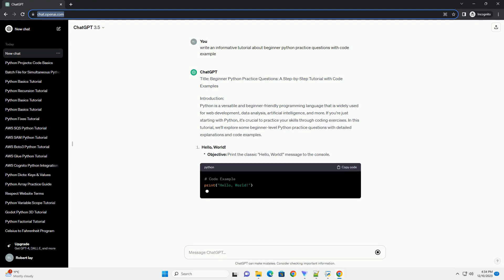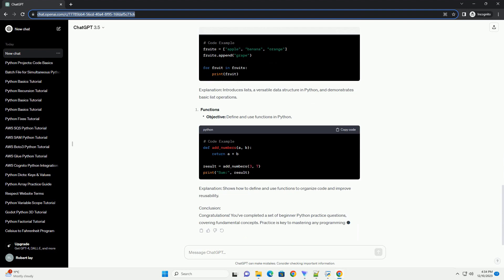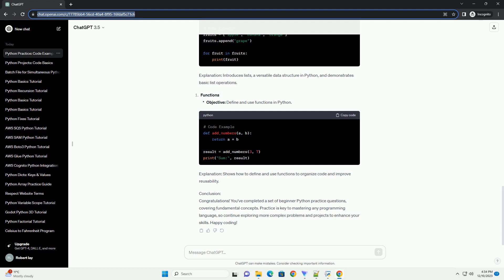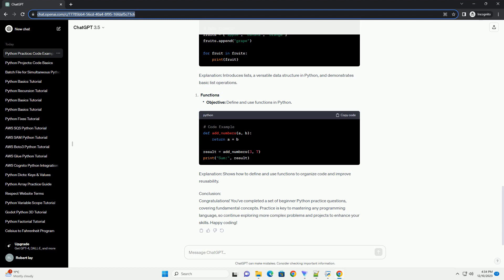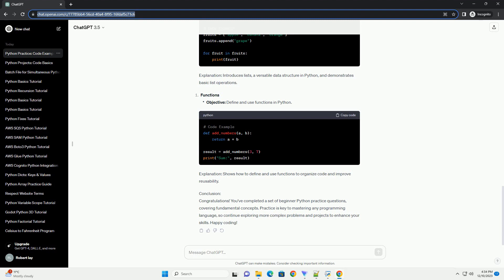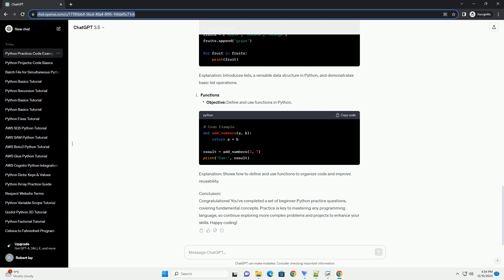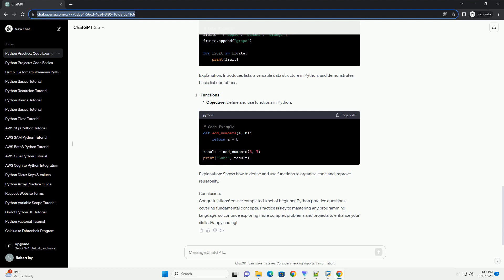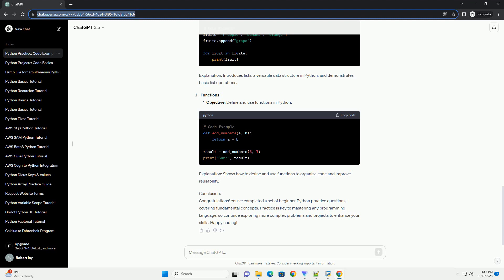beginner python practice questions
Title: Beginner Python Practice Questions: A Step-by-Step Tutorial with Code Examples
Introduction:
Python is a versatile and beginner-friendly programming language that is widely used for web development, data analysis, artificial intelligence, and more. If you're just starting with Python, it's crucial to practice your skills through coding exercises. In this tutorial, we'll explore some beginner-level Python practice questions with detailed explanations and code examples.
Explanation: This simple program introduces you to the print function, which displays the specified message on the console.
Explanation: This exercise helps you understand basic data types (string, int, float, bool) and perform simple operations.
Explanation: The input function allows interaction with the user, taking input and displaying personalized output.
Explanation: Introduces the concept of conditional statements for decision-making in your programs.
Explanation: Demonstrates the for loop, a fundamental structure for iterating over a sequence.
Explanation: Introduces lists, a versatile data structure in Python, and demonstrates basic list operations.
Explanation: Shows how to define and use functions to organize code and improve reusability.
Conclusion:
Congratulations! You've completed a set of beginner Python practice questions, covering fundamental concepts. Practice is key to mastering any programming language, so continue exploring more complex problems and projects to enhance your skills. Happy coding!
ChatGPT